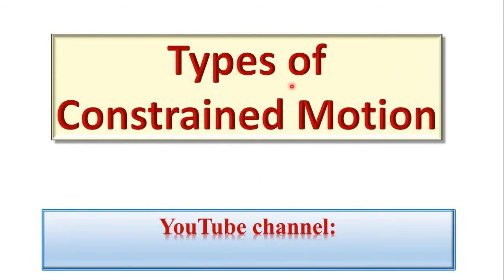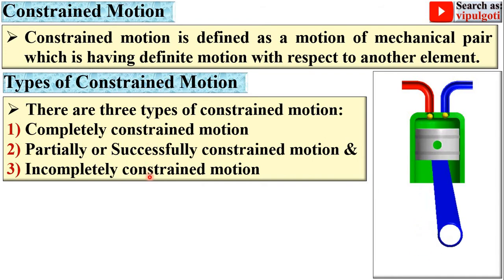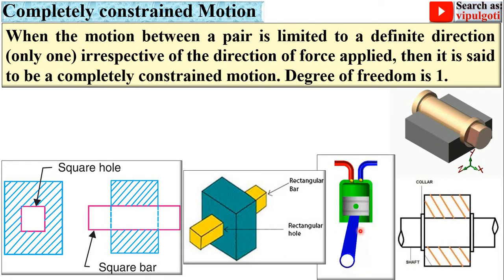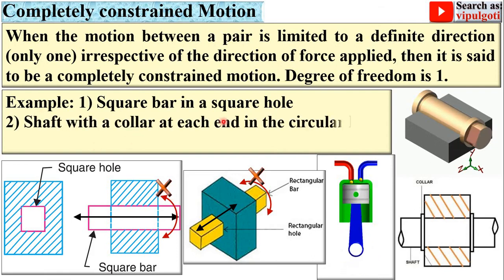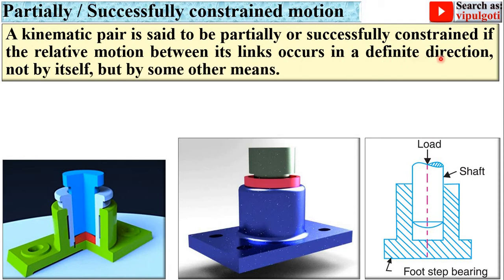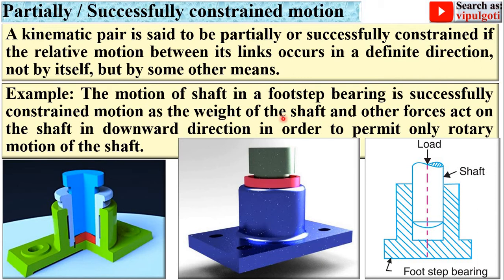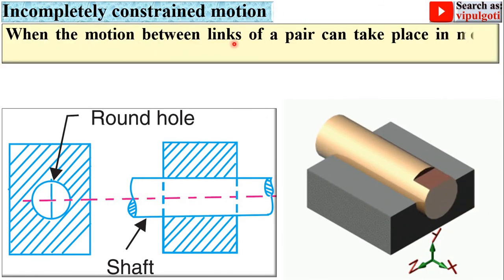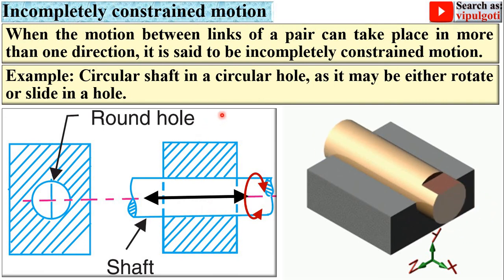Mechanism|6|Types of Constrained motion|Constrained motions|Animation|TOM|KTM|GTU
Explained beautifully types of Constrained motion with animation. So everyone can understand and remember it easily.
Completely constrained motion
Partially constrained motion
Successfully constrained motion
Incompletely constrained motion
Constrained motion
Constrained motion types
Constrained types
relative motion
most imp
constrained motions
types of constrained motions
kinematic pair
gtu most imp
imp gtu
imp university